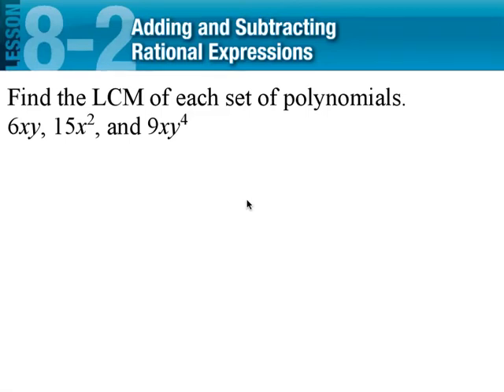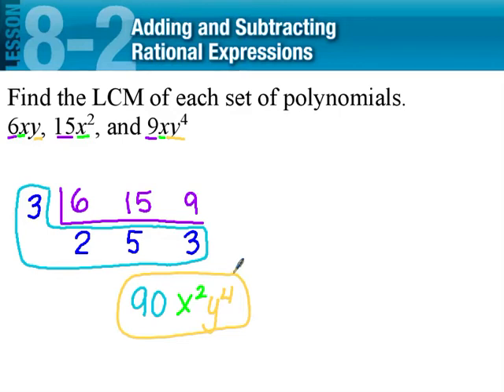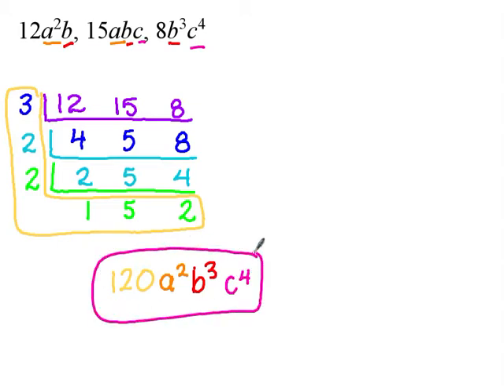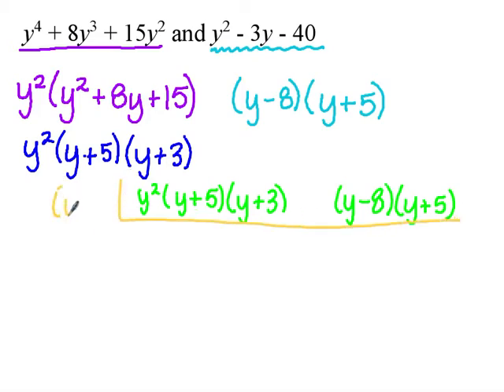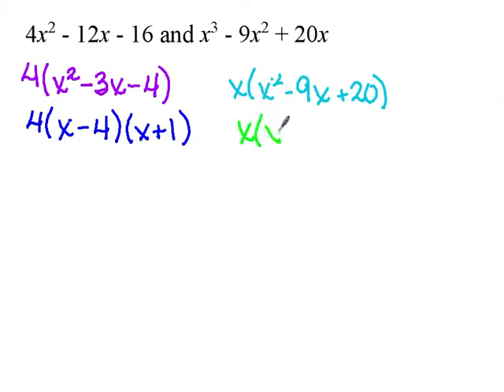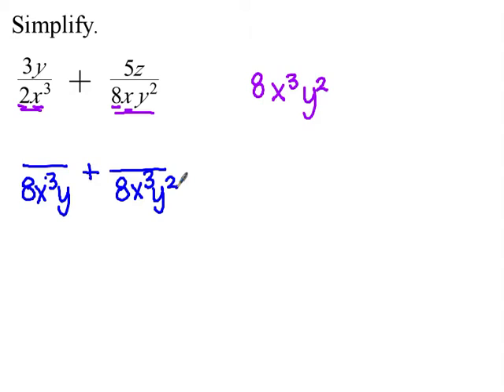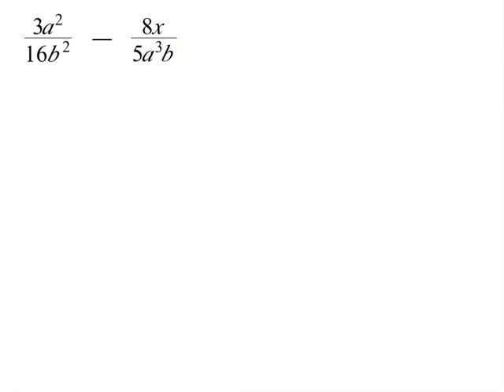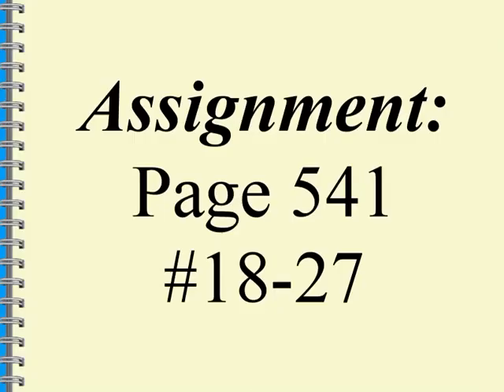Alg. 2--Lesson 8-2.mov